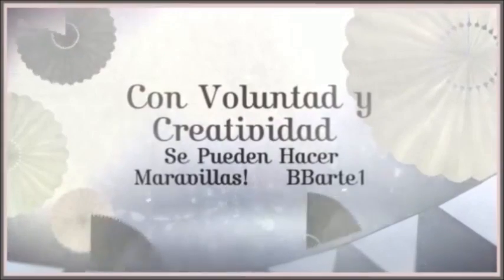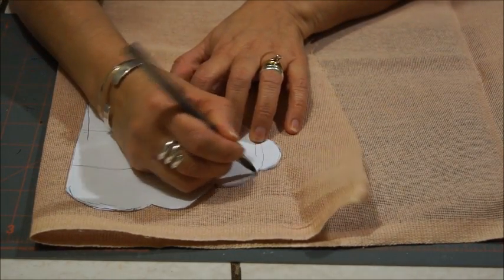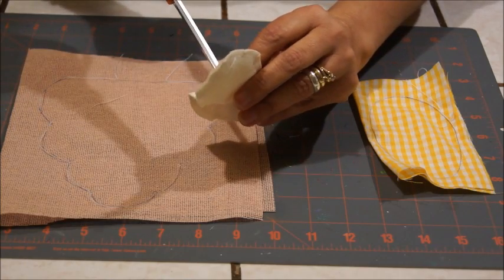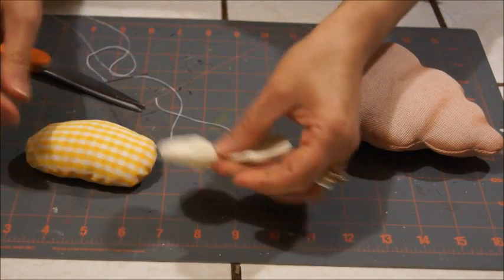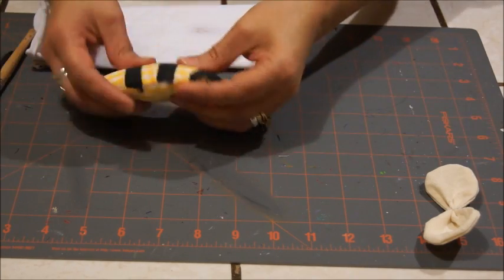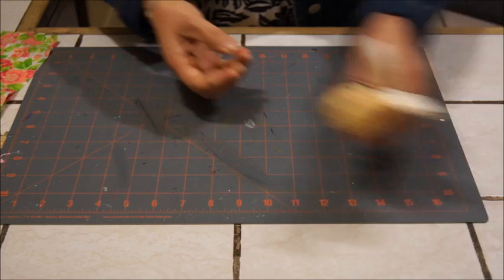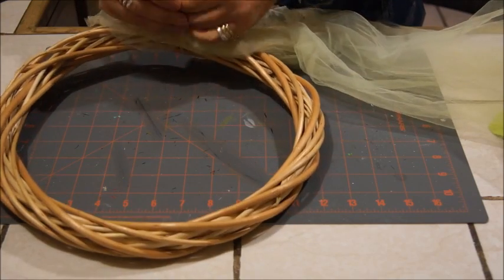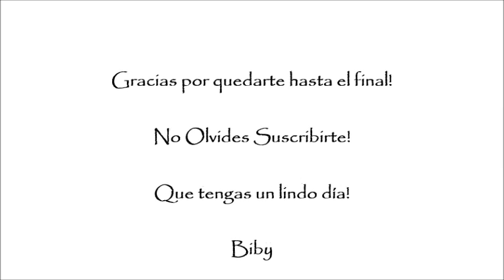ABEJITAS COUNTRY CORONA DE PRIMAVERA TUTORIAL